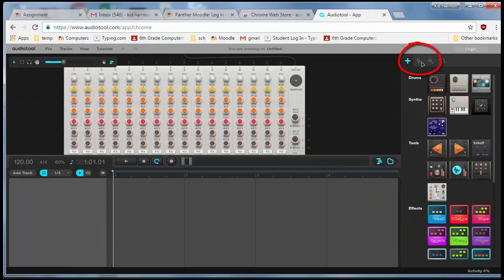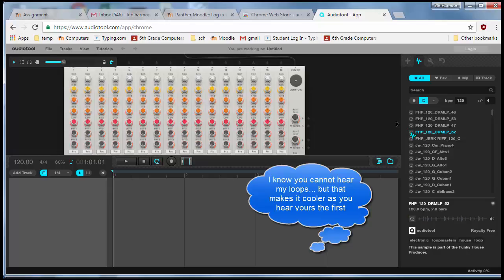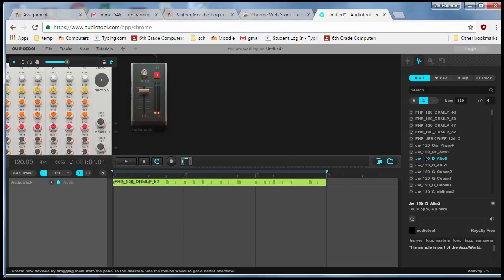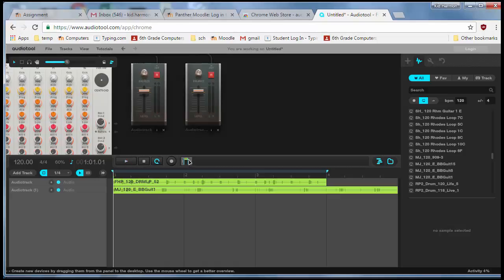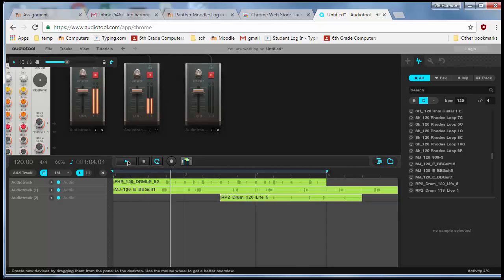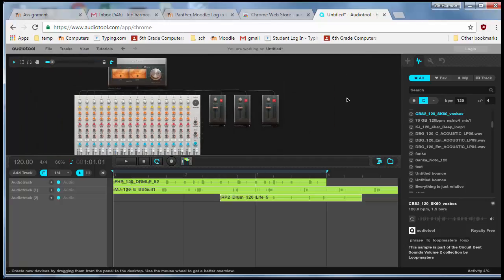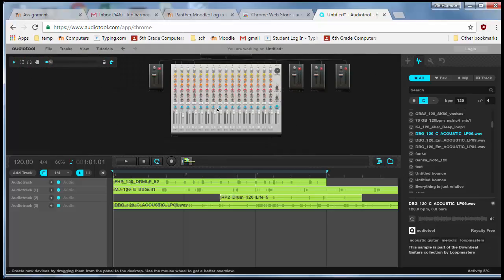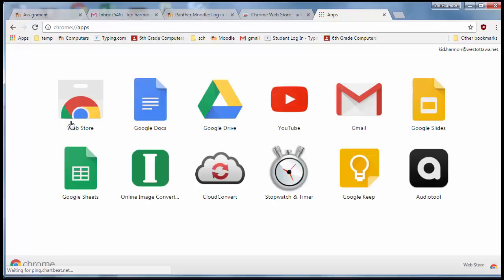audio tool first song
This awesome bit of training helps you create your first awesome song using Audio Tool.